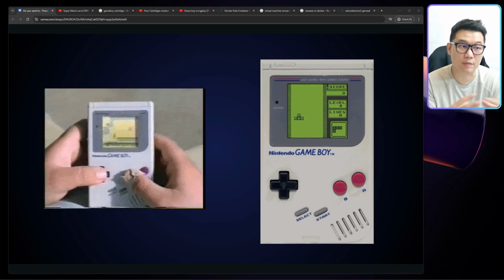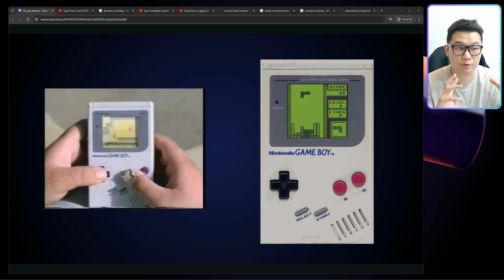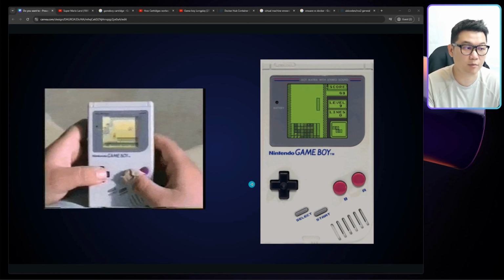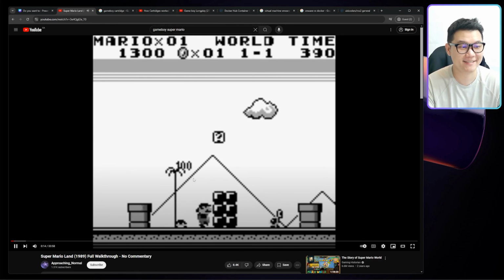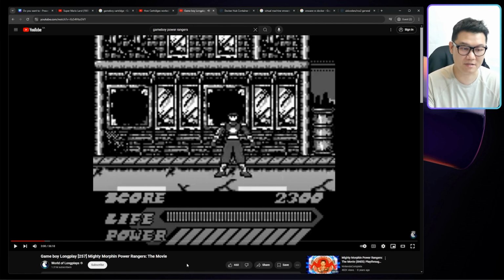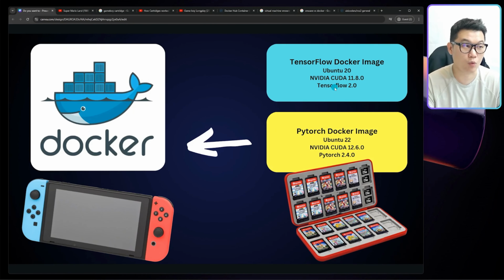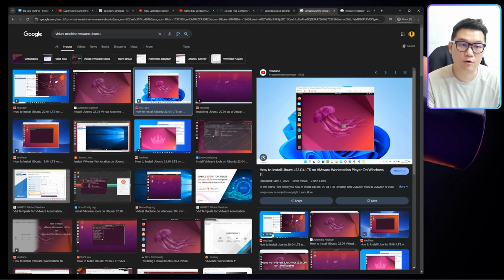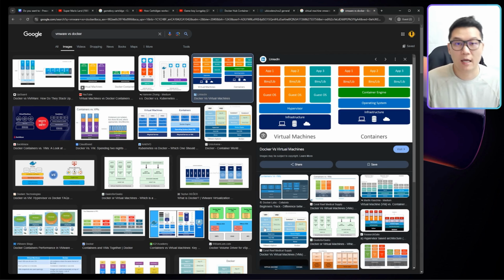Docker Explained - It's Like Nintendo | Elliot in 5 Min.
I explained Docker using a fun Game Boy analogy! In this video, we explore Docker containers and images and the difference between virtual machines and Docker.

If you're new to Docker or need a refresher, this high-level overview will help you understand how Docker can simplify your development environment. By comparing Docker to swapping game cartridges in a Game Boy, we make complex concepts easy to grasp.

Remember to check out my full Docker tutorial playlist, linked in the description, for more hands-on learning.

📝In-video sources
⏲️Time Stamps:
0:00 intro
1:00 docker is like the gaming device
1:53 where to download docker images: docker hub!
2:22 what's the difference between virtual machine and docker?